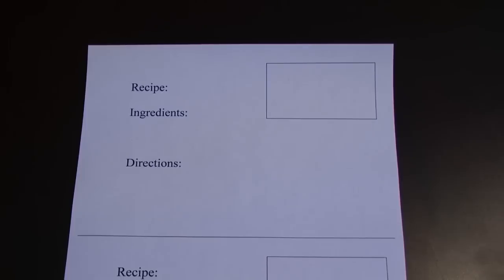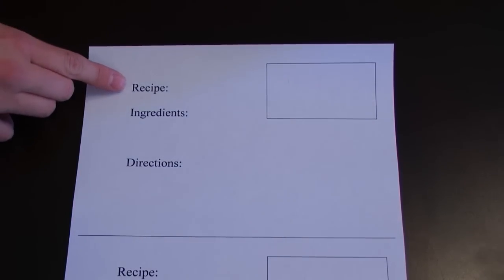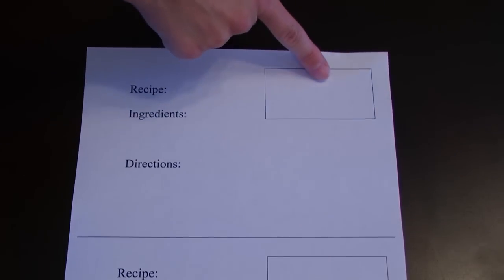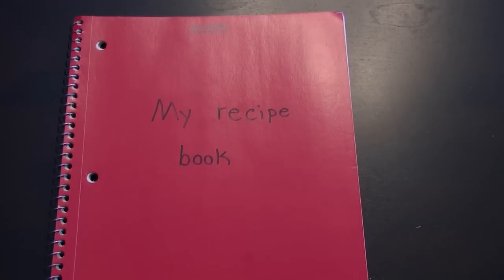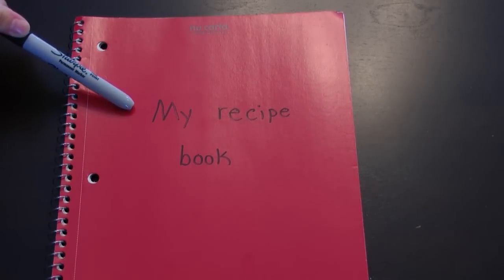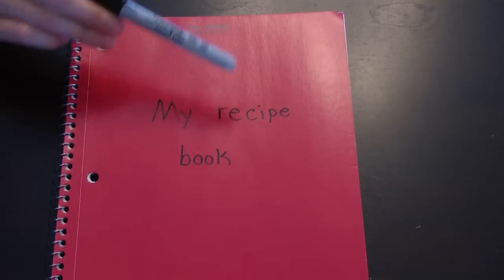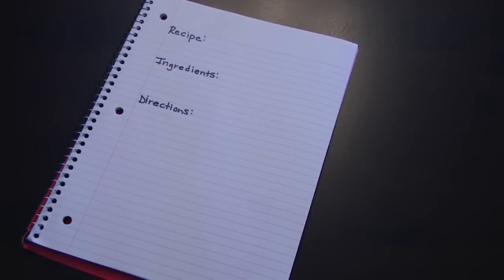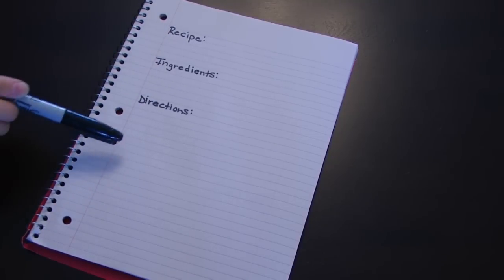Kids' Crafts : How to Create a Kids Recipe Book Template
A kids recipe book can be made with a template that outlines a section for the name of the recipe, the ingredients and the directions for completing the recipe. Learn about getting kids to decorate their own cookbooks with help from an elementary school teacher in this free video on crafts for kids.

Expert: Stacey Olson
Bio: Stacey Olson holds a Bachelor of Science in education and human sciences, with an endorsement in inclusive early childhood education.